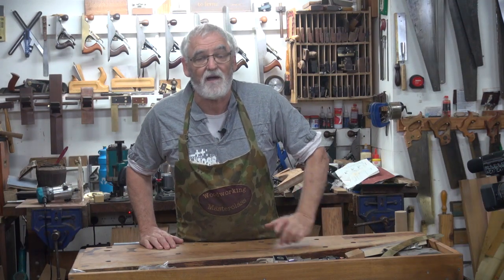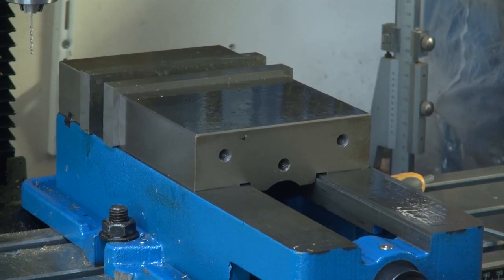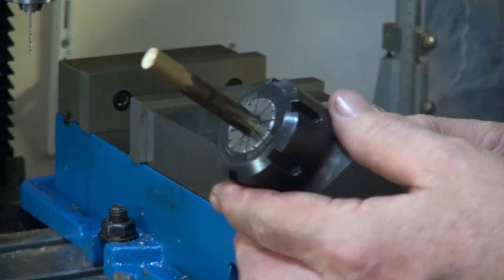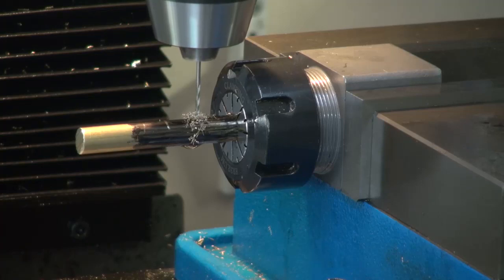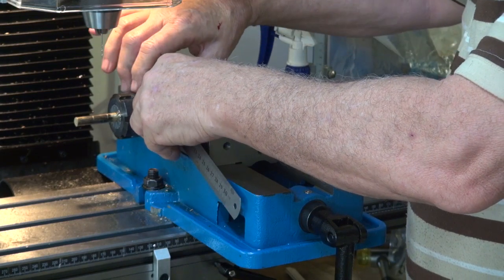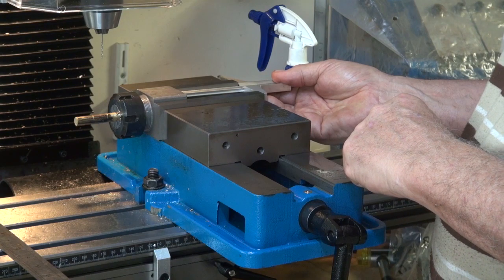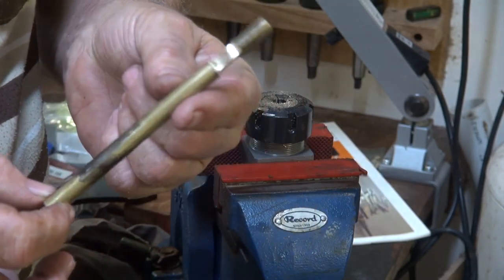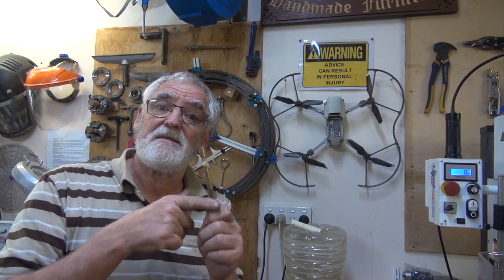Milling brass Tuning Pins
This is the first project I have done on the Optimum BF-20L Opti-Mill using the Vevor 5" Milling vice. I changed the configuration of the Milling vise by removing the swivel base to gain more height in the machining area. Watch machinery in action while doing milling and drilling as part of the process of making Brass Tuning Pegs for Celtic Harp.

Use "VVVKB" to buy it for AU $145 until November 30th (only available in Australia)